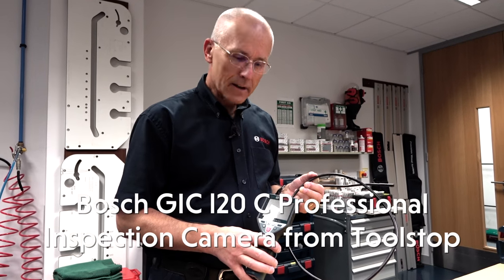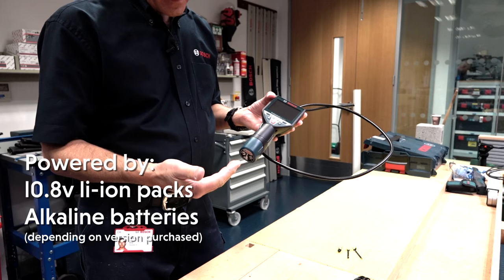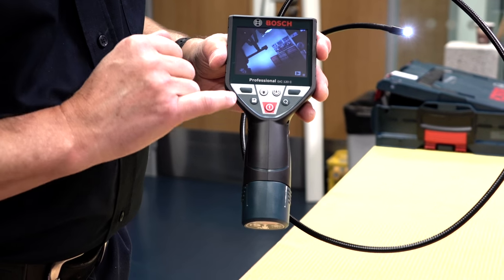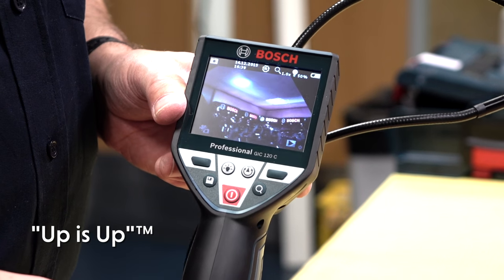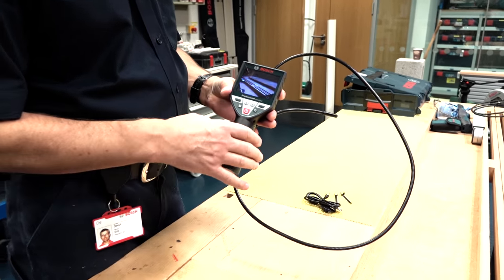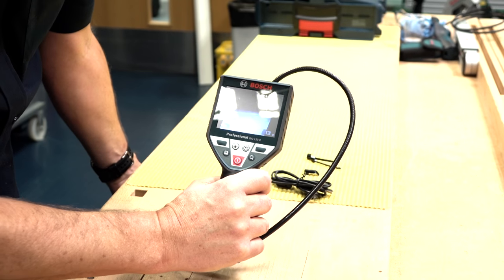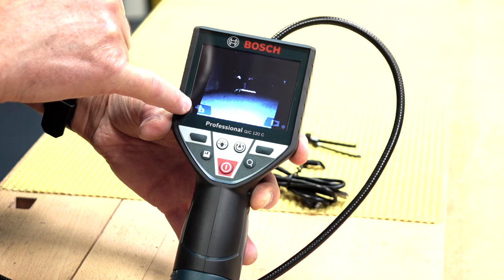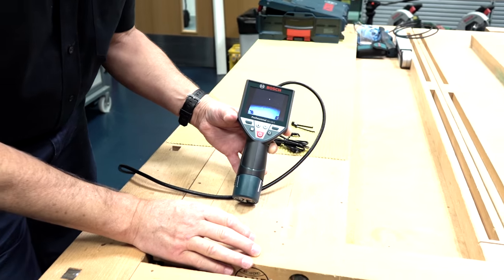Bosch GIC 120 C Professional Inspection Camera from Toolstop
Convenient inspection and documentation of hard-to-reach areas. The "Up is Up"™ function offers the user optimum orientation due to automatic rotation of the image. Transfer images and videos directly via a micro USB cable or a micro SD card for documenting critical areas.